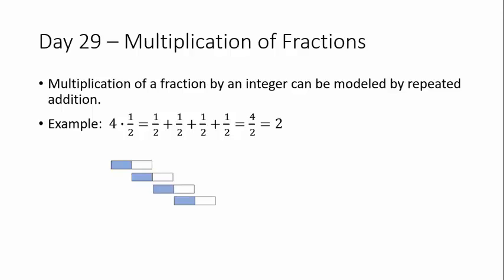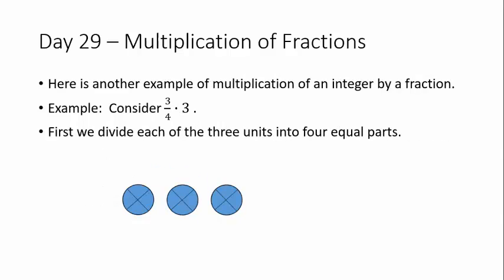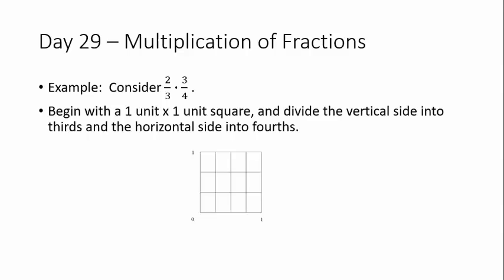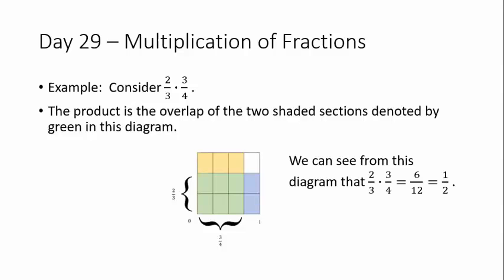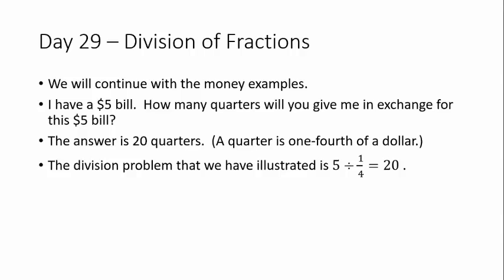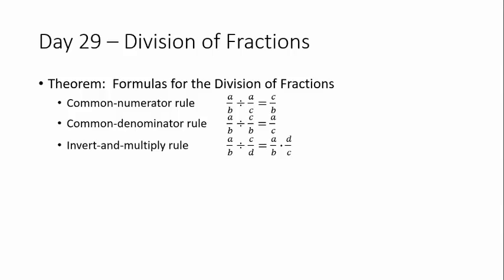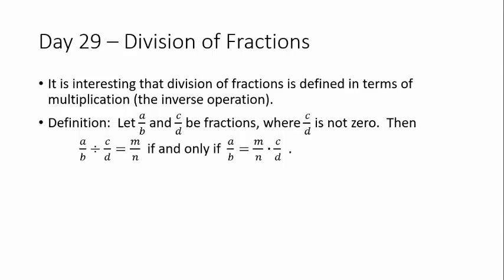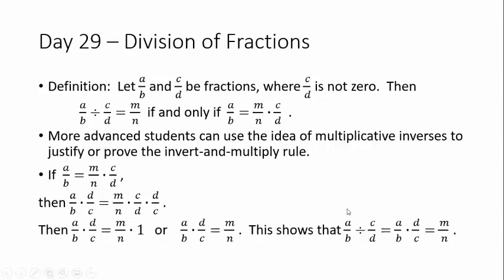111 Day 29 Video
Day 29 if MA 111